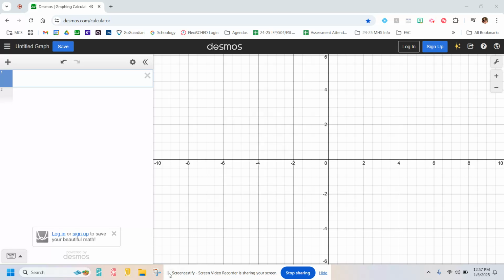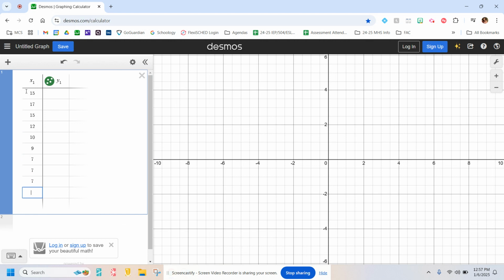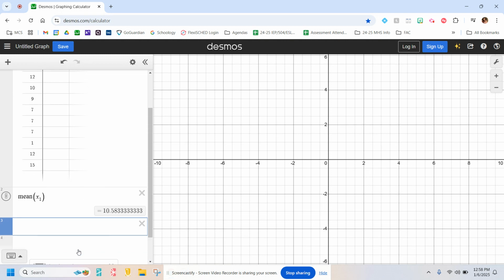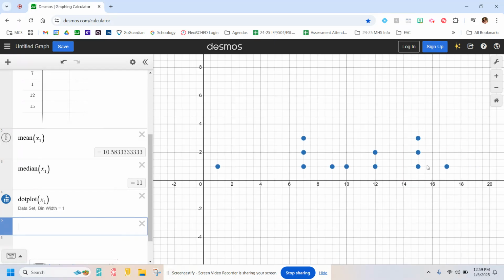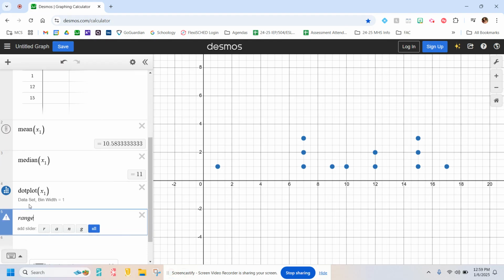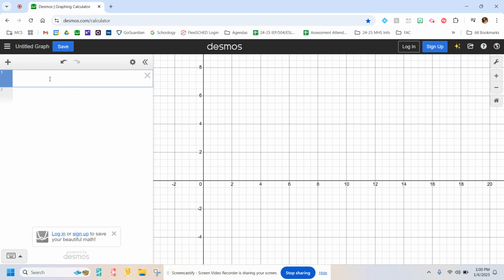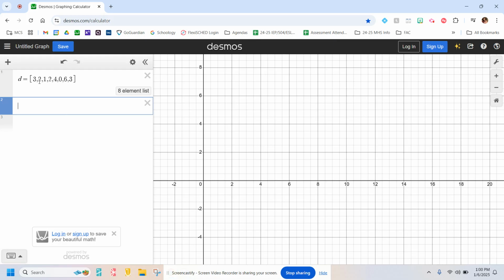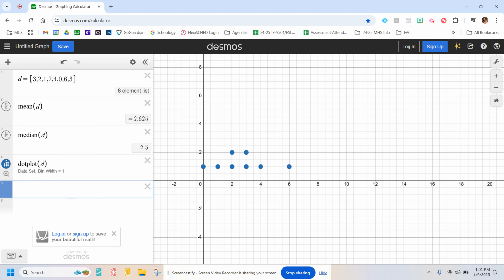Finding 1-Var Stats with Desmos